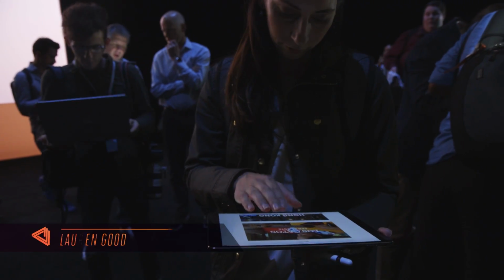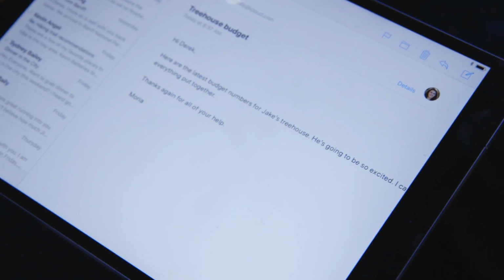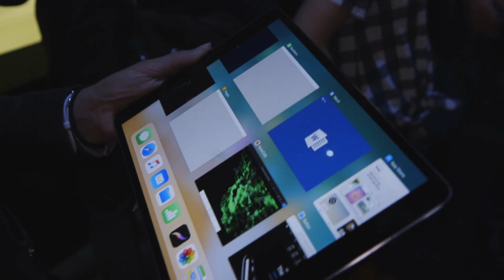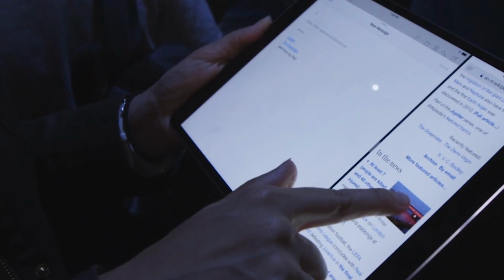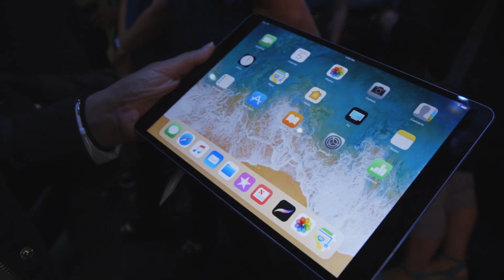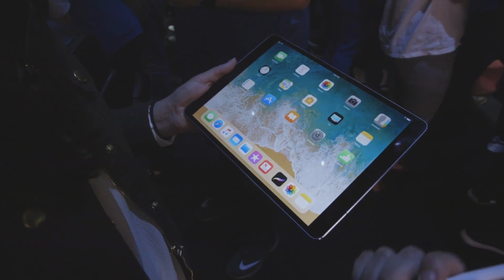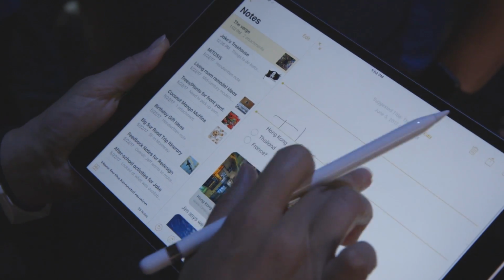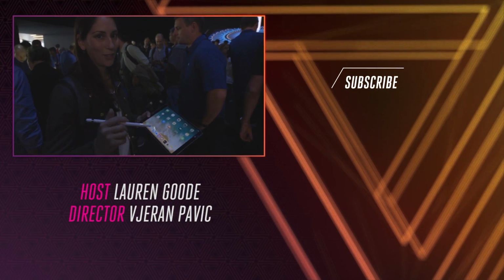10.5-inch iPad Pro and iOS 11 first look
Apple unveiled the new 10.5-inch iPad Pro at today’s WWDC event. Though iOS 11 isn’t coming out until this fall, Apple had the preview loaded up on its new 10.5-inch iPad Pro.